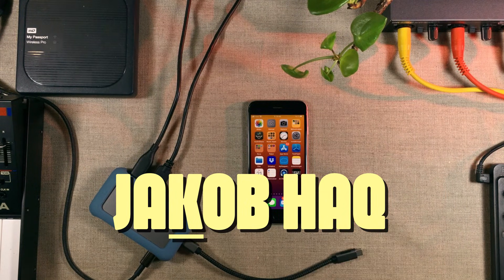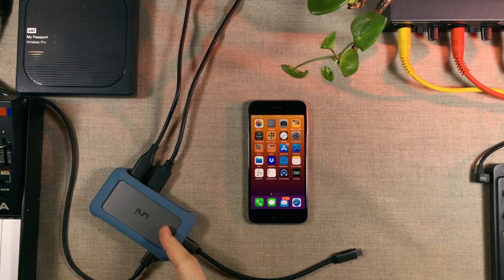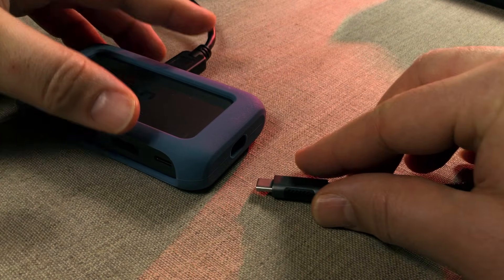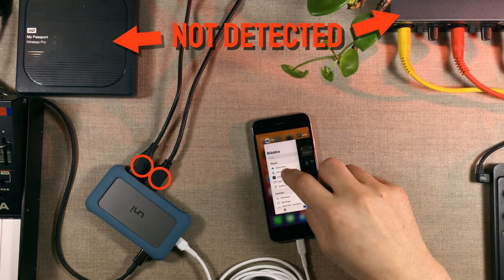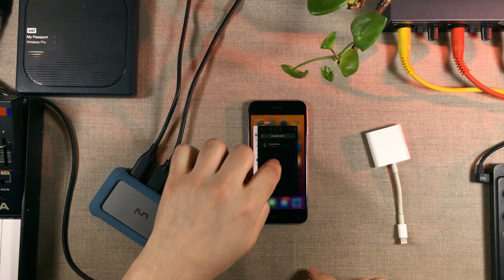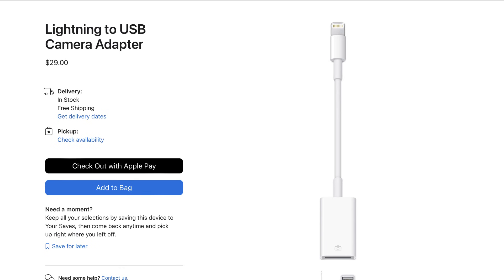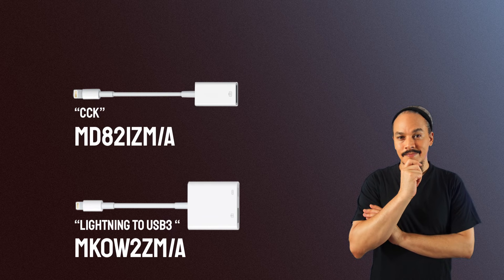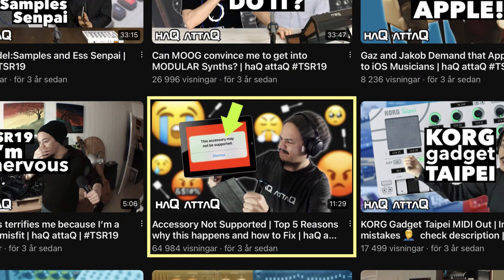Connect USB-C Hub to iPhone | USB-C to Lightning | haQ attaQ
So many viewers have asked about how to connect a USB-C hub an iPhone. Since these iDevices have lightning ports, the solution is old and kinda disappointing.

⏰ TIME STAMPS
0:00 No subscribb!
0:26 Wrong way: Lightning is finicky …
2:21 Right way: Stupid Dongles …
3:18 Recommendation: Dongle adapters
4:02 Don’t waste money: Go “OG”
4:56 I really hate lightning!
6:10 Wait a minute …